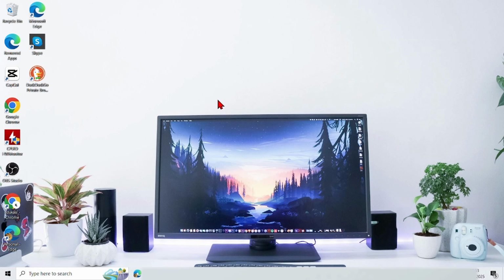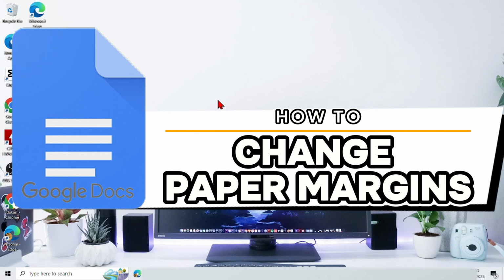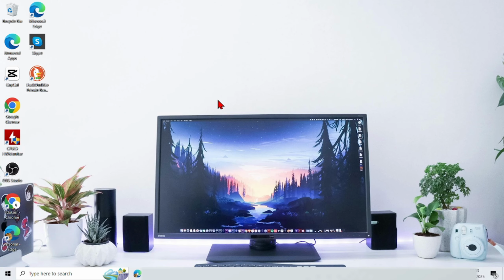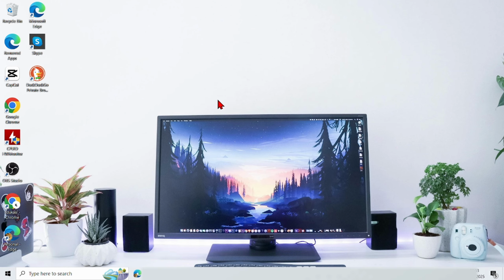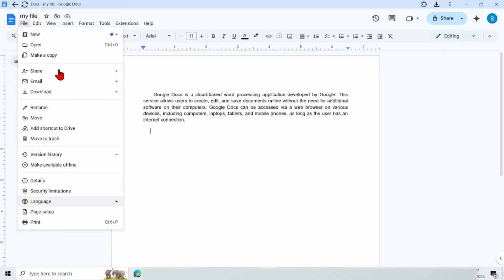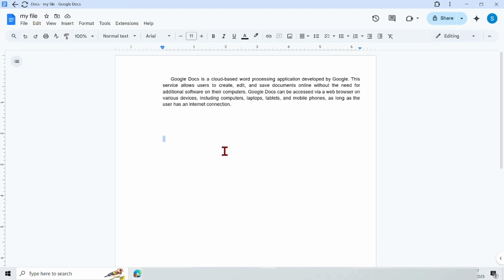How To Change Paper Margins Google Docs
how to change paper margins in google docs.